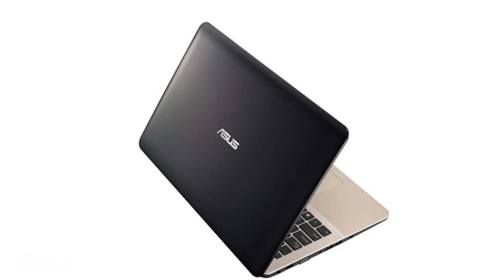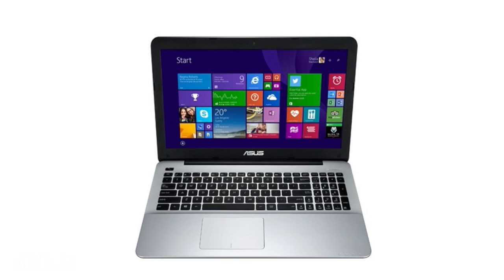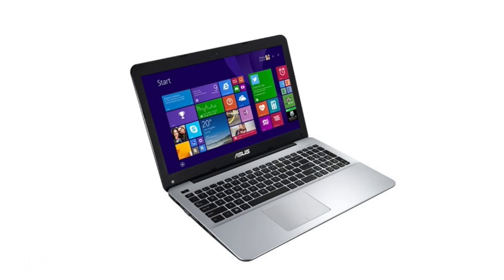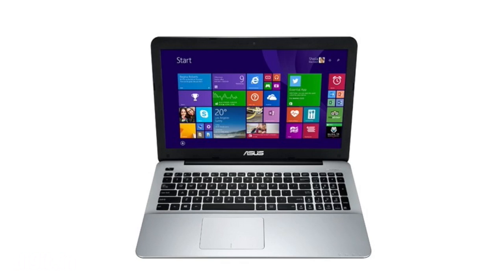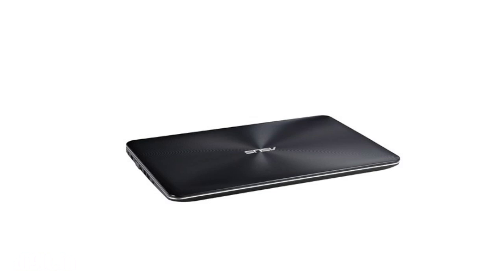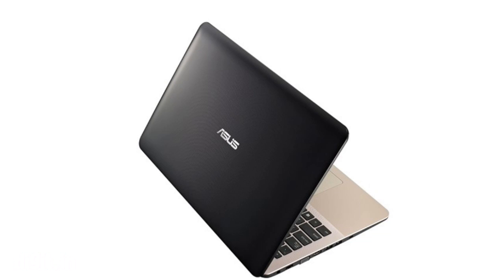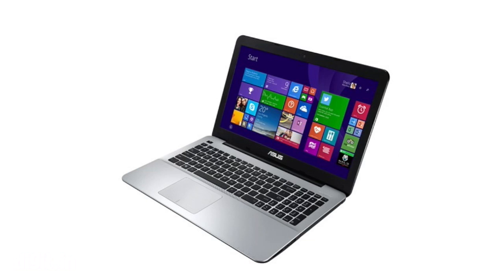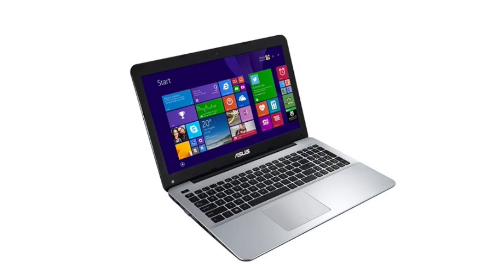ASUS launches two new X555 budget laptops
Asus has launched the  LJ-XX177H and the LJ-XX132H laptops as part of its push into the budget segment. The two laptops belong to the X555 series and share 15.6 inch LED-Backlit displays with HD (1366x768) resolution.

The LJ-XX177H has a 5th Generation Intel Core i3-5010U processor clocked at 2.1Ghz, and the LJ-XX132 has a 5th Generation Intel Core i5-5200U processor clocked at 2.2Ghz (with maximum Turbo frequency of 2.7GHz). Both the processors come with 3MB of cache memory. Both run the same 2GB GDDR3 NVIDIA GeForce 920M GPU, and 4GB of DDR3 RAM running at 1600MHz along with 1TB 5400rpm HDD.

Both laptops are preloaded with Windows 8.1 and have WiFi connectivity, Bluetooth v4.0, three USB Ports (two USB 3.0, one USB 2.0) and a DVD Drive. Asus’ SonicMaster technology is bundled in, and the display has four modes, viz. Normal, Theater, Vivid and Custom. ASUS claims that its IceCool technology will prevent the body from heating up and these laptops will wake up from sleep within two seconds.

The new Asus X555 laptops are available in a wide range of colors, and prices start from Rs. 28,999.